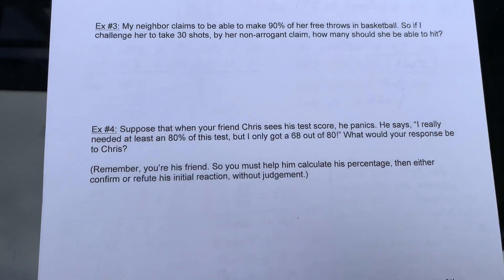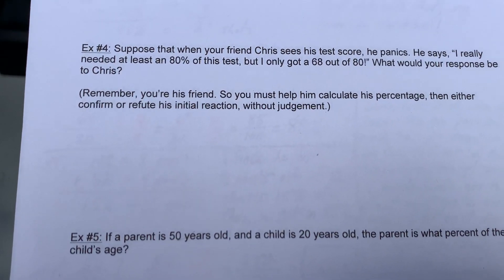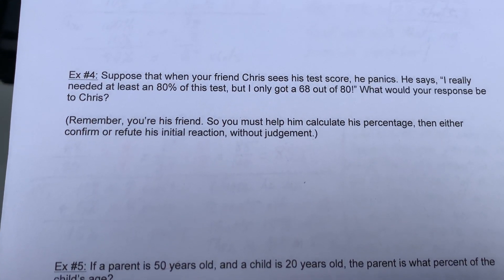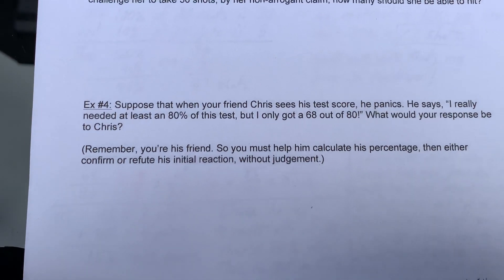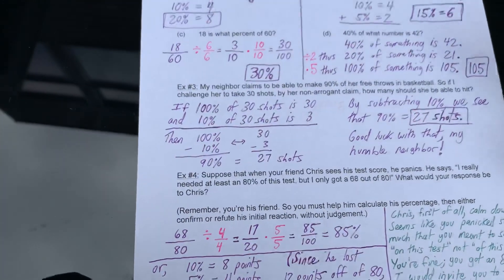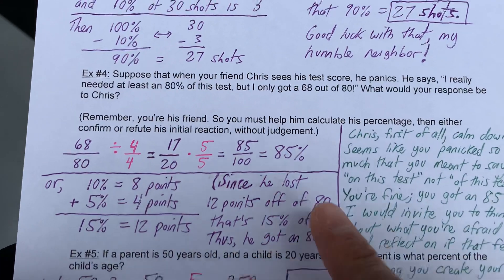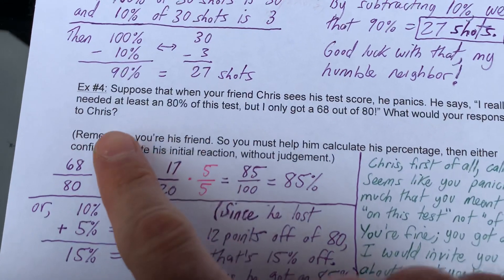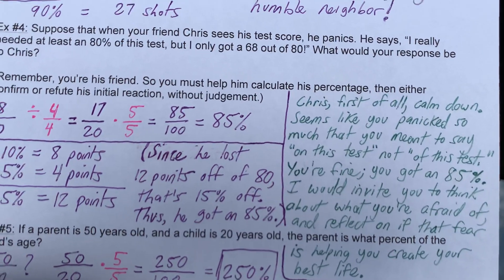This is how to inspire math students.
In your mind, what does inspired math teaching look like? What (exactly) do math teachers who operate from an inspired place do in their craft?

This short video not only explains the hallmarks of inspired teaching, I’ll SHOW you as well. I’m offering you a look behind the curtain for how I develop my materials. You’ll instantly “get” what I’m trying to invoke within the students, which is both effective learning, as well as an inspired emotional state.

This is a sample of the complete online Algebra course that Yay Math offers. To learn more about it, and enroll in just minutes, it’s at:

Then click on “Algebra.” YAY MATH!